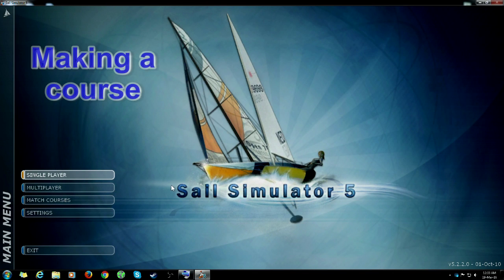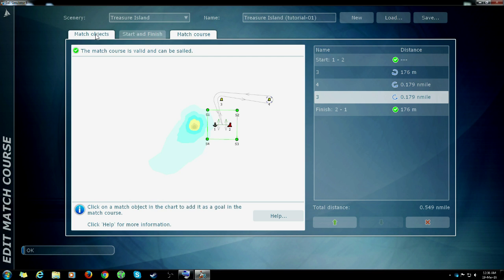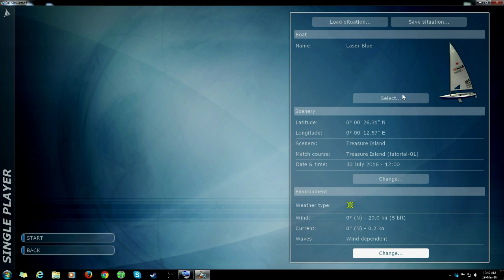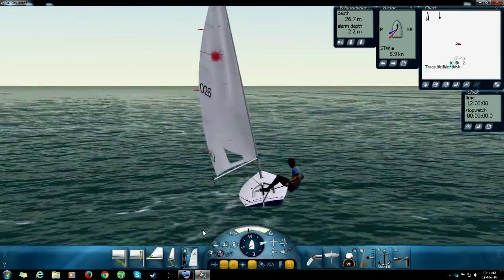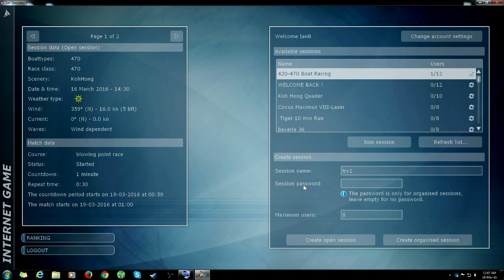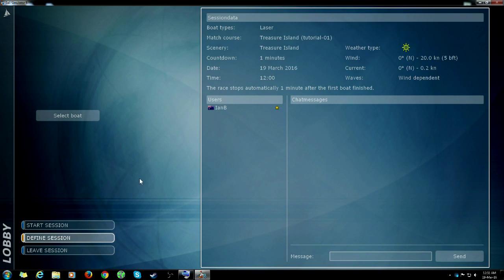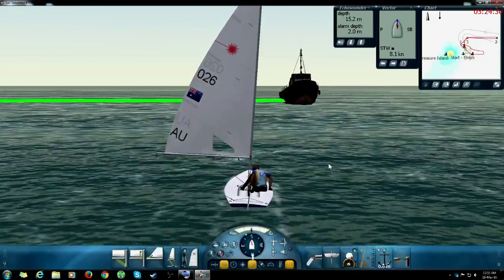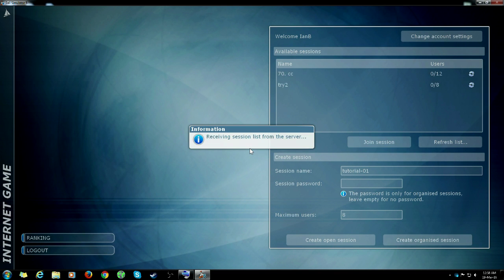Sail Simulator 5: create your own course, Basic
Simple course creation to show basics for those unfamiliar with making your own course in Sail Simulator 5.